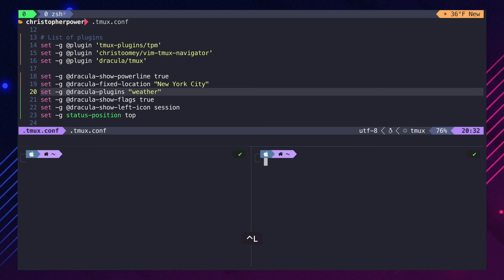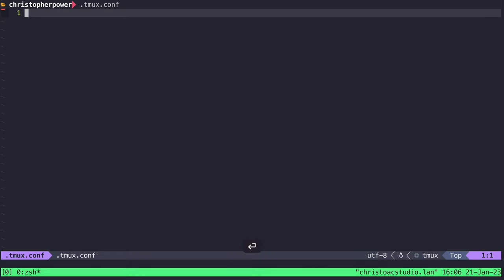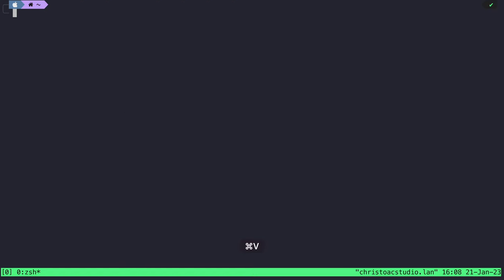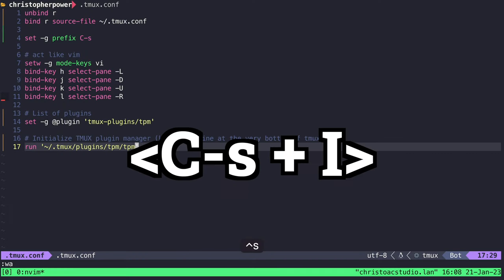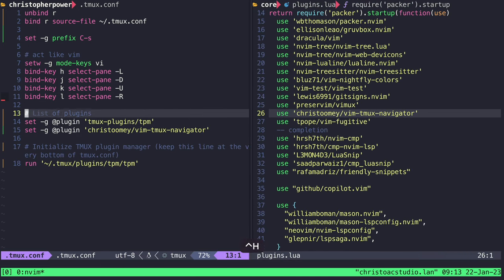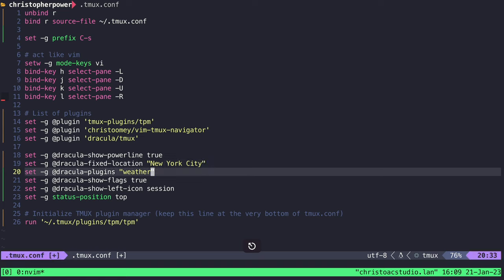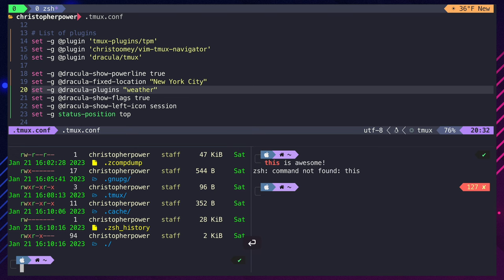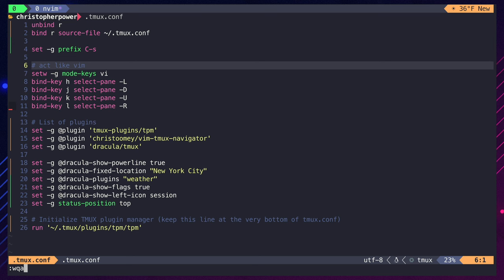Make TMUX Look Amazing in 3 Minutes! - complete tutorial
In this quick video, I'll show you how to make TMUX look amazing in just minutes!

If you're new to TMUX or want to improve the look and feel of your terminal window, this video is for you!T MUX is a great tool for anyone looking to improve their development workflow or who just wants a more visually appealing terminal.  By the end of this video, you'll know how to tweak and customize TMUX to make it look and feel just the way you want it to. So be sure to check it out!

This is a tmux configuration video